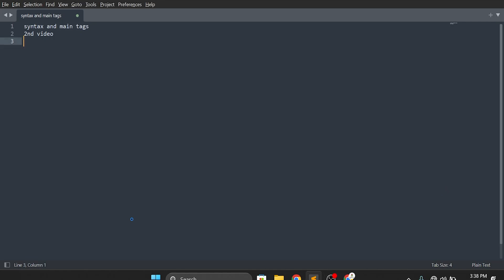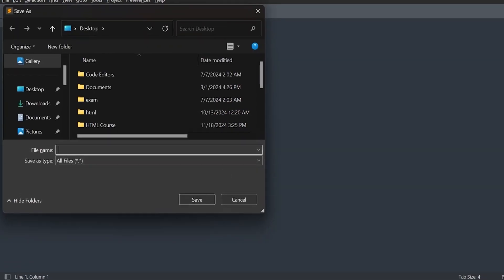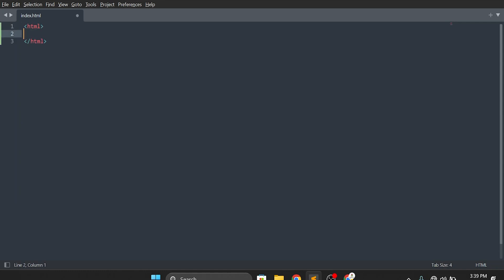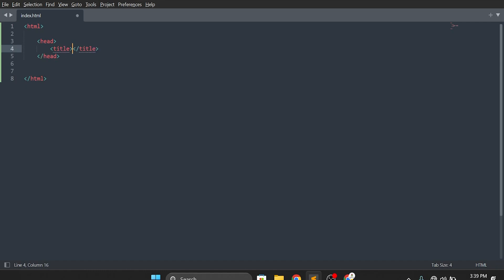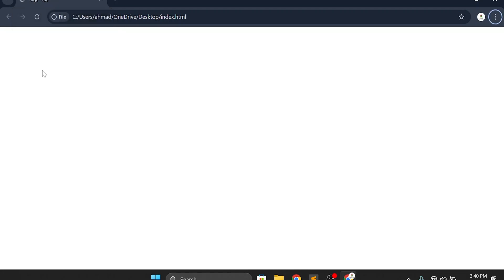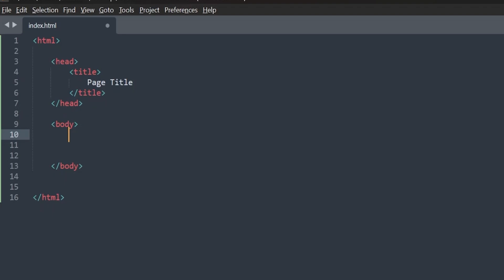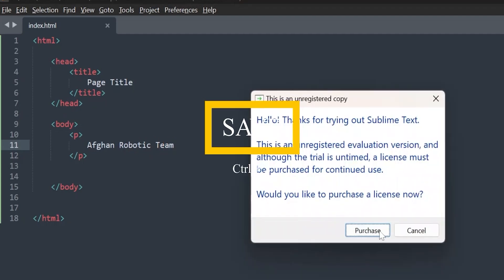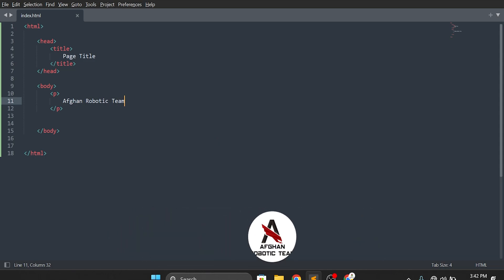HTML Course in English - Syntax and Main Tags - Tutorial 2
📌 What You’ll Learn: Introduction to HTML and its importance Basic HTML structure and syntax How to set up your first HTML page

🔧 Requirements: Laptop or PC with a text editor (e.g., VS Code or Notepad++)
 Basic understanding of computers (no coding experience needed) Internet connection (for accessing resources)

📆 New Content Schedule: Every day, a new related video will be uploaded at the same time as this one, so you can follow along daily and build your skills step-by-step!